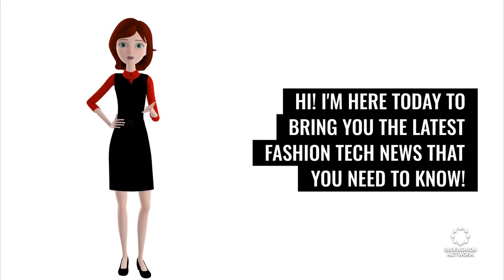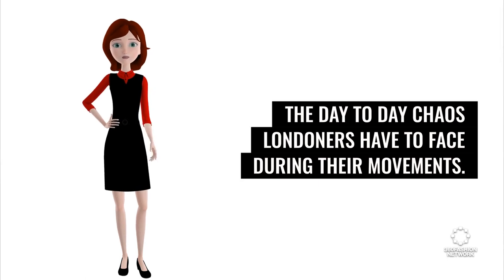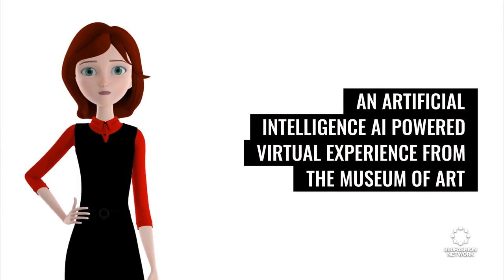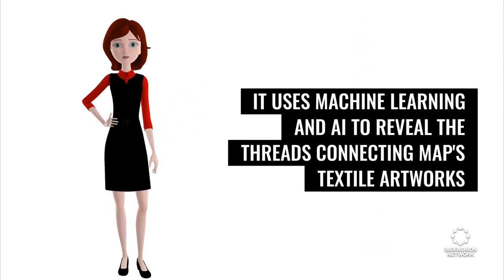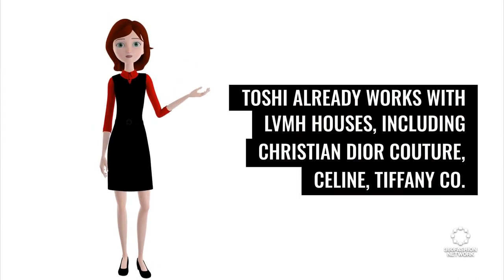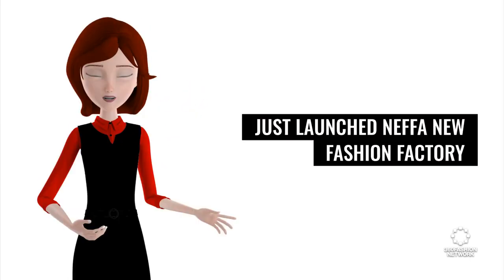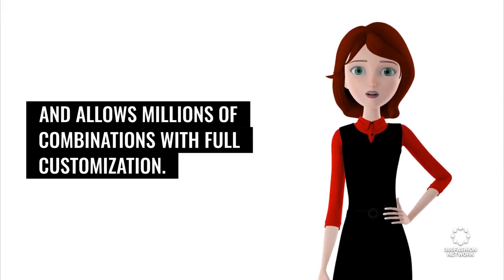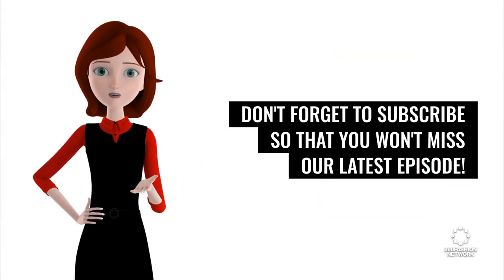Crypto platform that allows the process without coding | Fashion Tech News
We'll show you what's happening in the world of fashion and technology, including London, Art, fashion, photography, cryptos, coding and more...

Stay up to date on our events with by joining our mailing list

360Fashion Network is one of the oldest fashion technology communities and companies.

360Fashion Network was founded by Anina Net, a fashion model with a passion for technology.